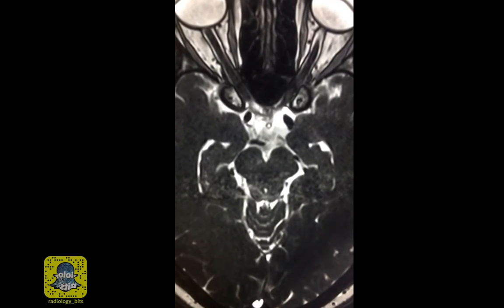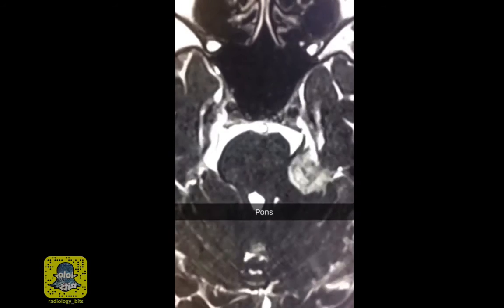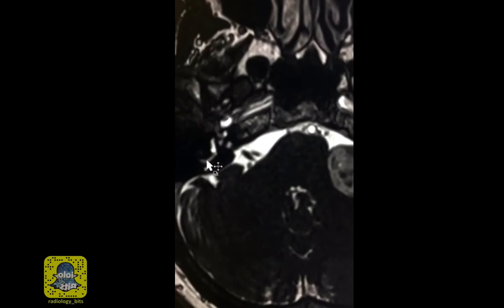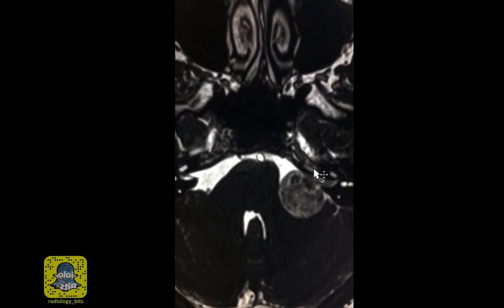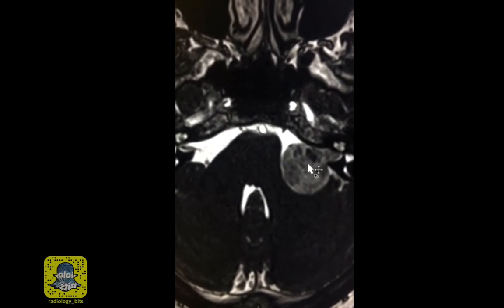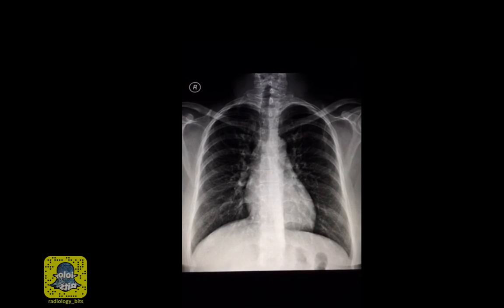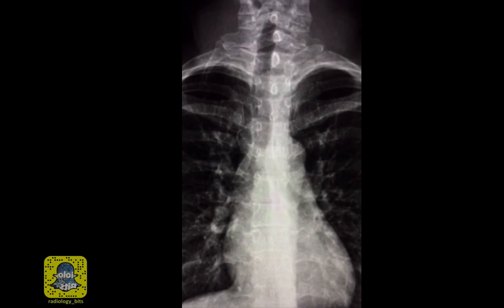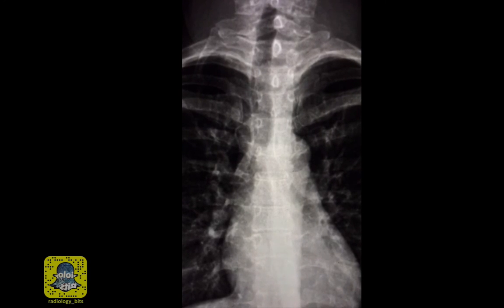RADIOLOGY BITS (SNAPCHAT WEEK 45)